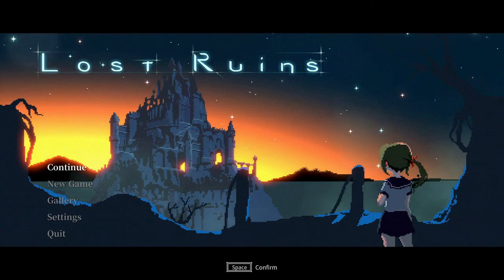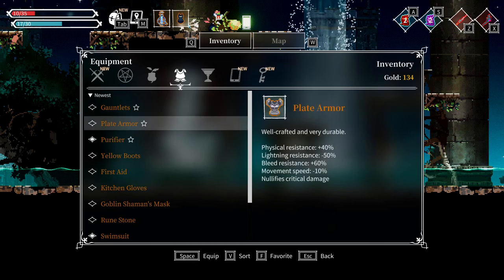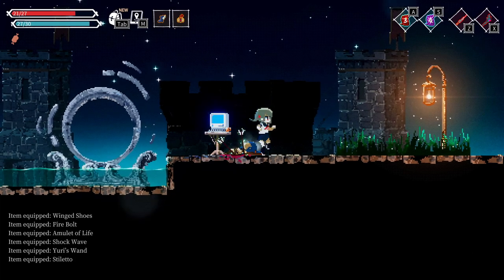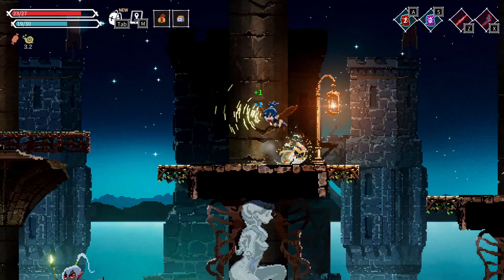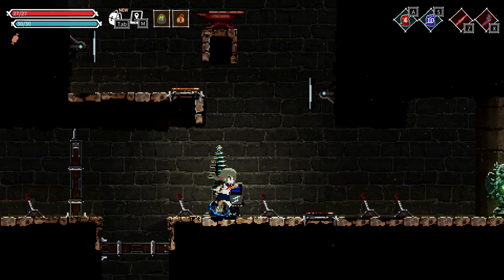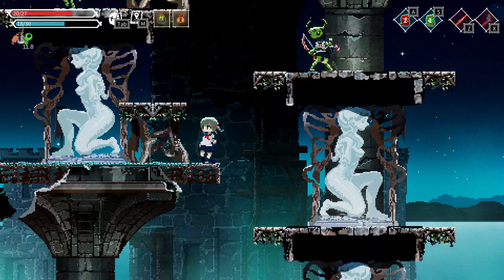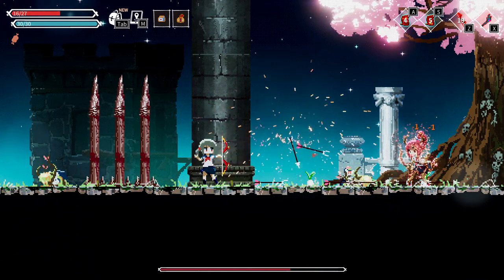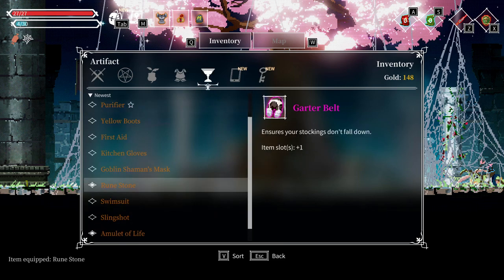[Ep5] Jun the bug archer - Lost Ruins gameplay